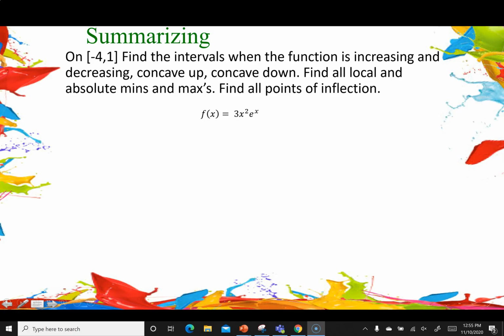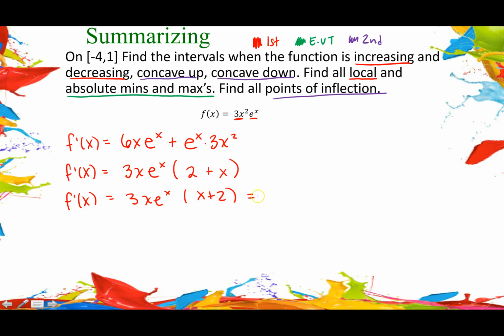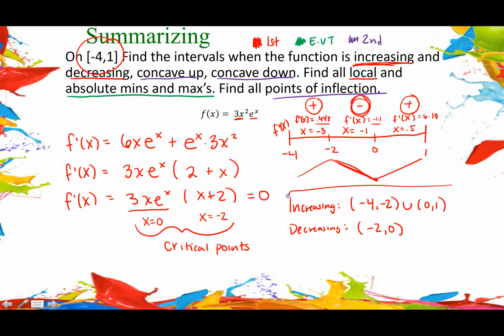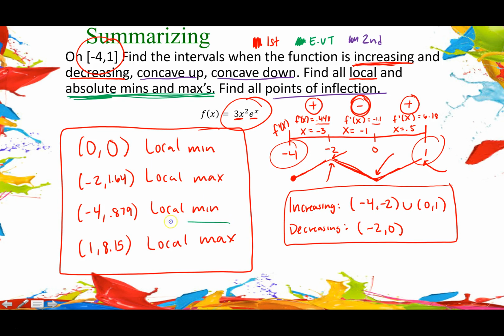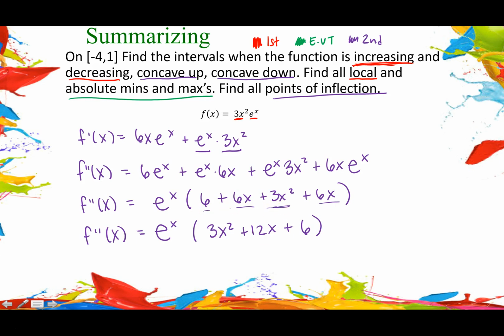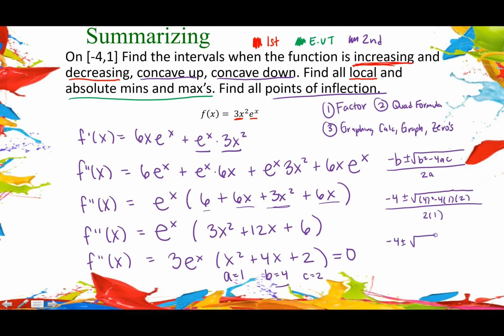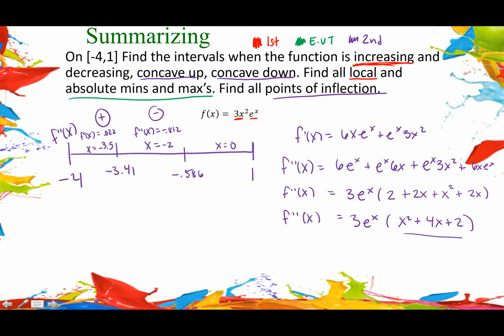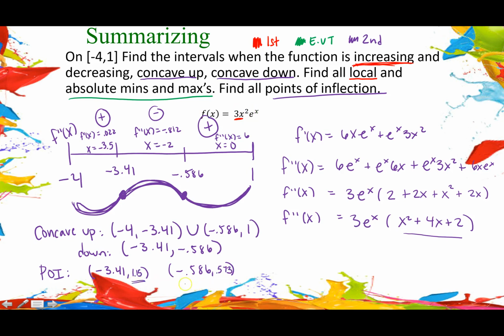29. 1st and 2nd Derivative Test